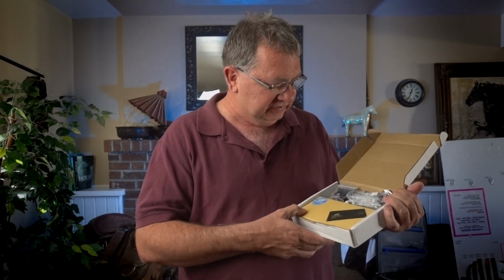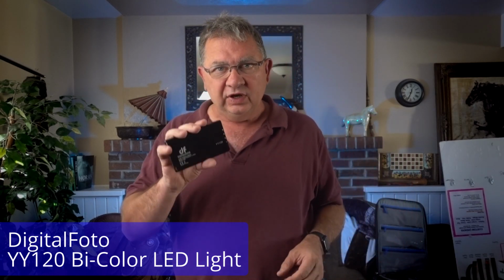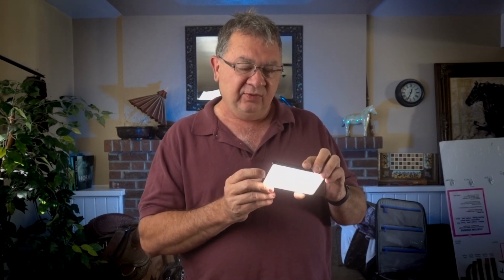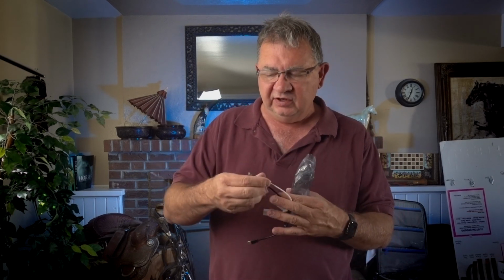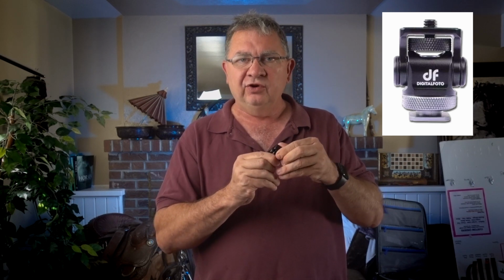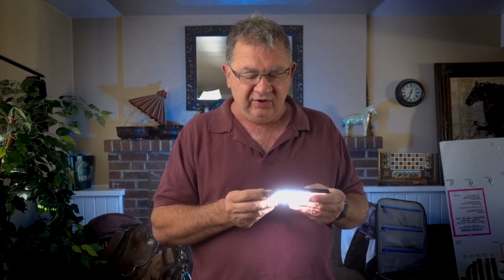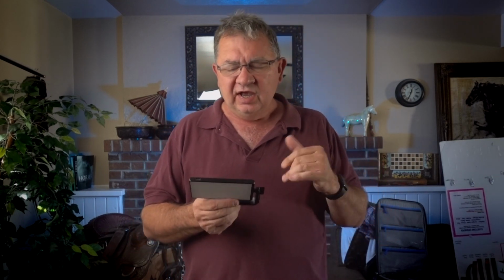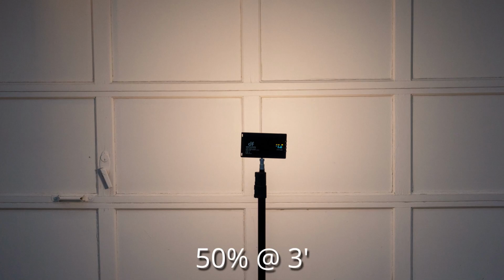DigitalFoto YY120 Bi-Color LED Light Review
We are starting to see a variety of LED lights in this same form factor with different features and special effects modes, and even RGB lighting. DigitalFoto did things a little different and made theirs just a Bi-Color (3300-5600K) light with no real bells or whistles. The flipside, is that the complete package, runs about half the cost of the lights that have all of those features.